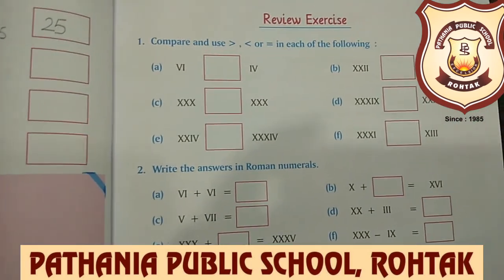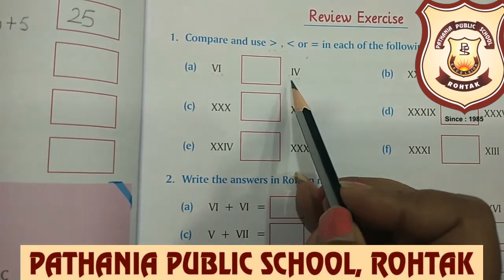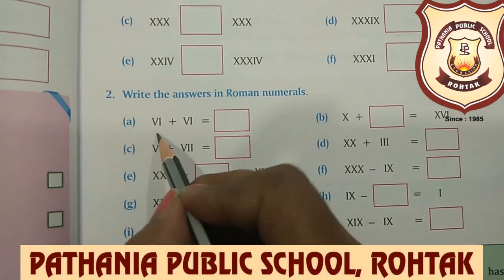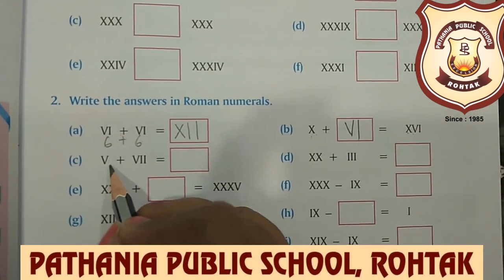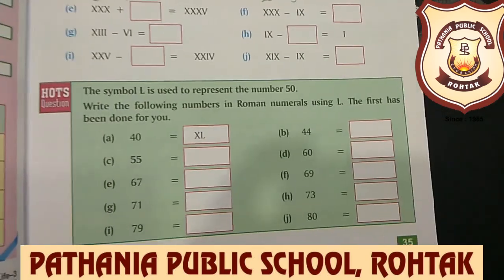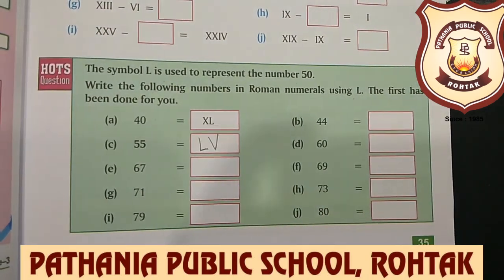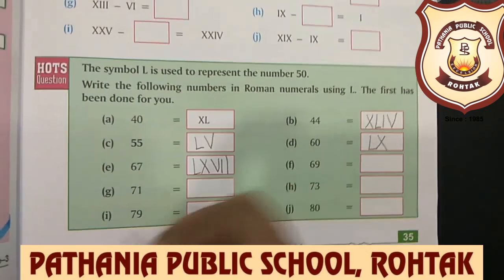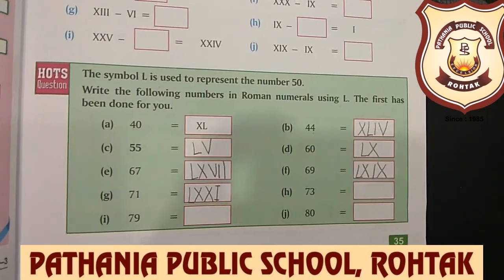Pathania World Campus Class III Mathematics Chapter - 3 Roman numerals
Mental Maths Corner and Review Exercise